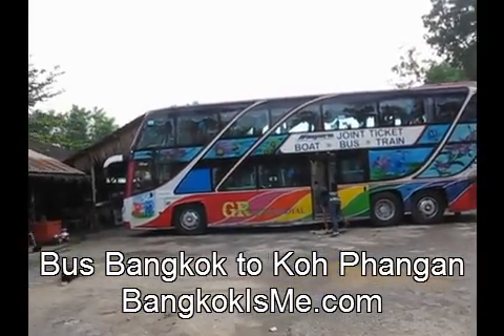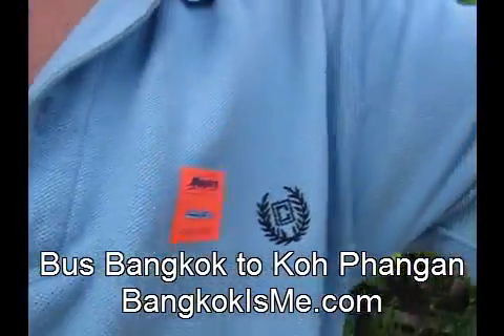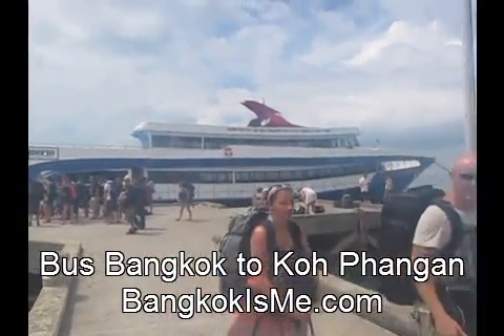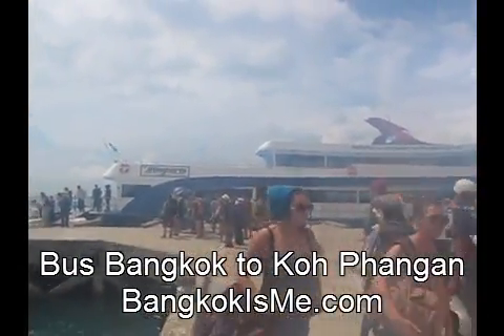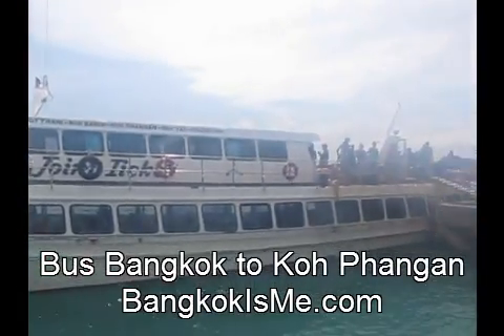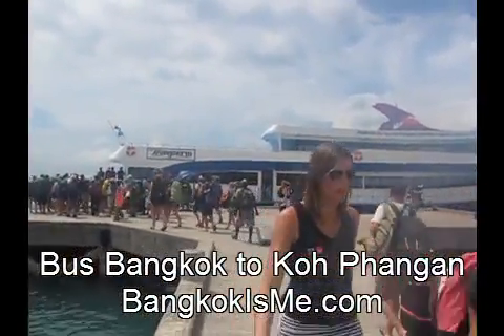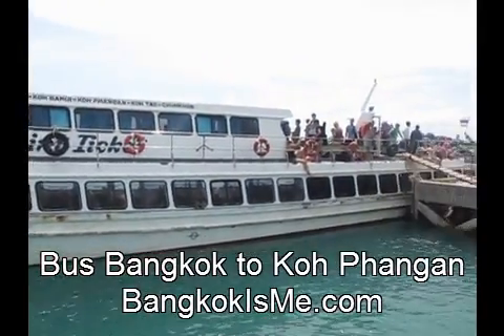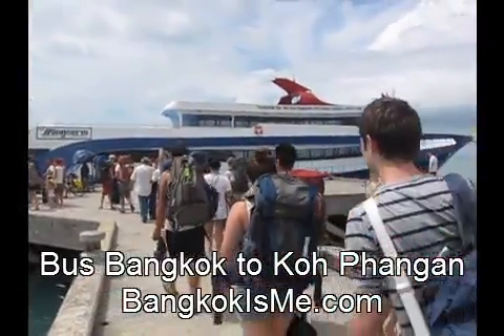Bangkok to Koh Phangan Bus